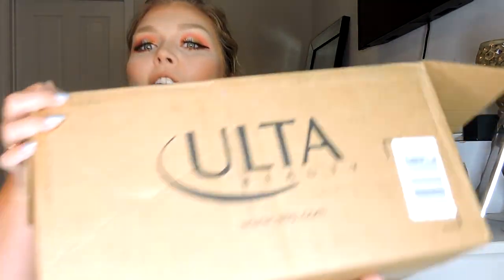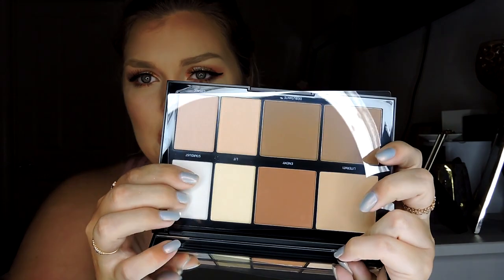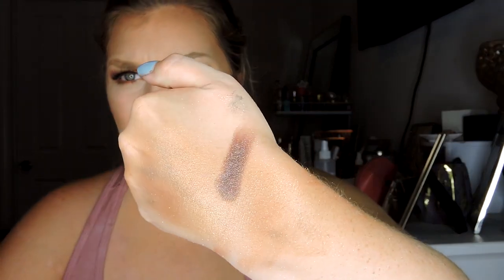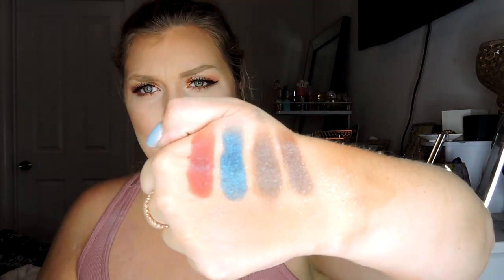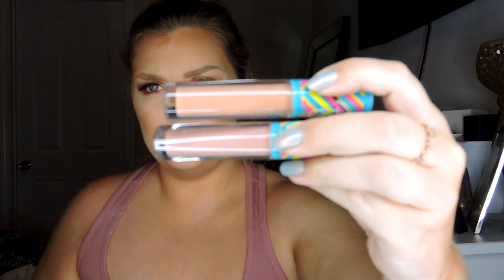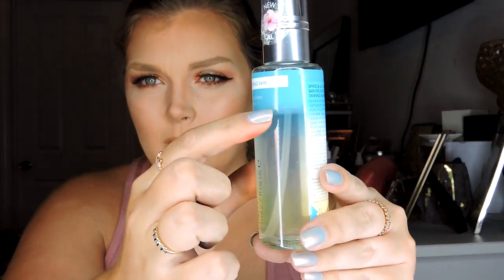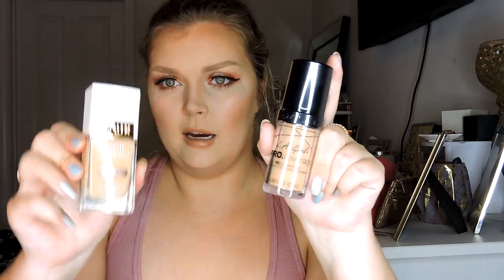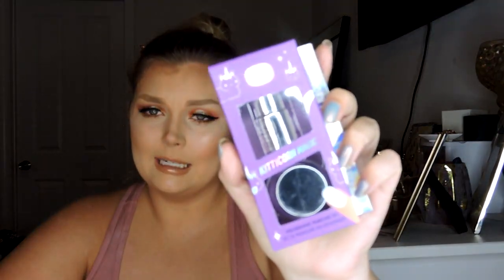Ulta Haul- Dose of Colors| Mac| Anastasia| Morphe| Makeup Revolution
Have you checked out Ebates yet? If not you need to! You get CASH BACK  for shopping online and now some stores have in store cash back as well! I use it every time, especially for Sephora! It gives you more money to shop! and you get $10 just for signing up!

Hey Everyone! I love makeup, it is my absolute passion. I created this channel for me to just talk about makeup and connect with other fellow makeup junkies. Even if I’m able to inspire one person my channel will be a success. I hope I am able to help some one find their perfect product or inspire them to get creative with their products, and just maybe I’ll make you fall in love with makeup just as much as me! Thanks so much for joining me here and I truly appreciate you taking your time to watch my videos!